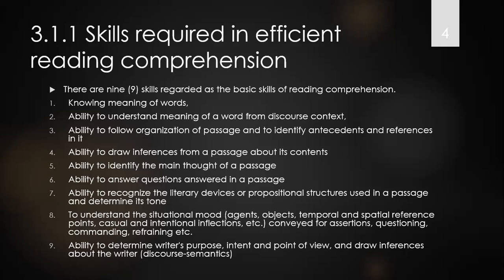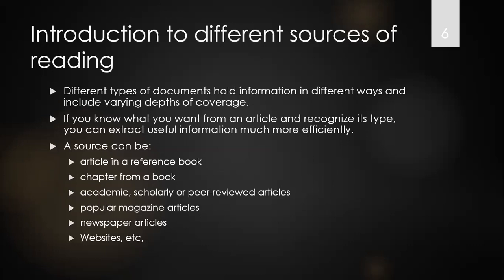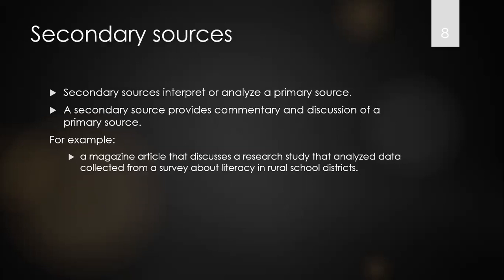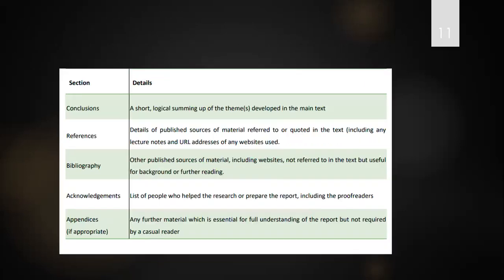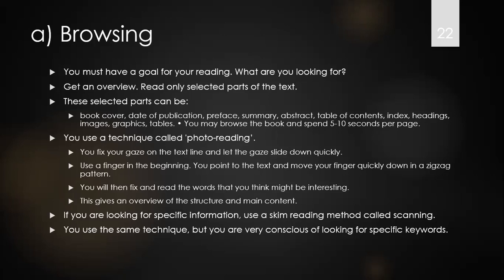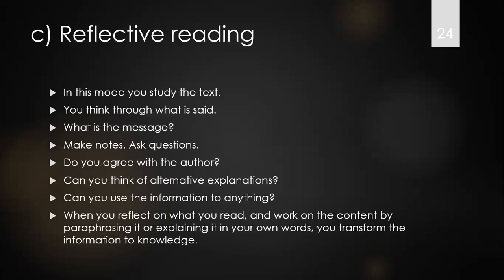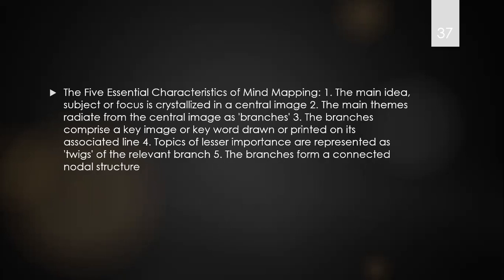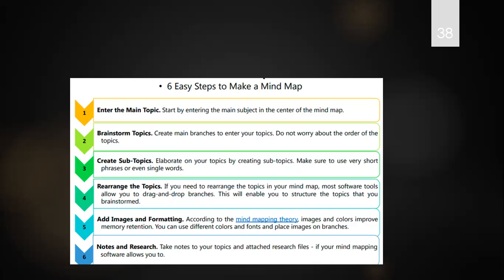BIT SEM3 Eng Chapter 3